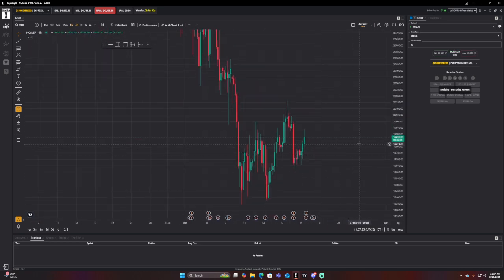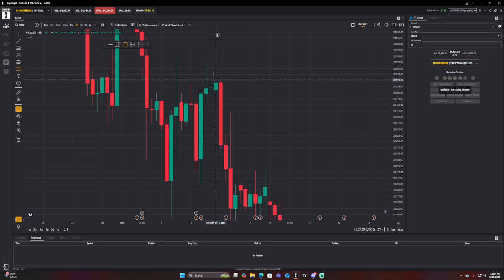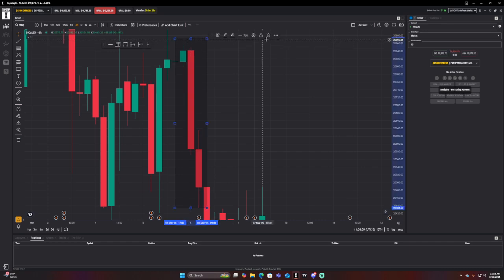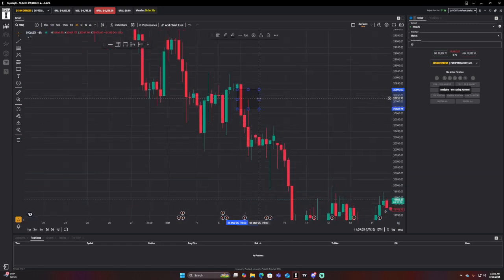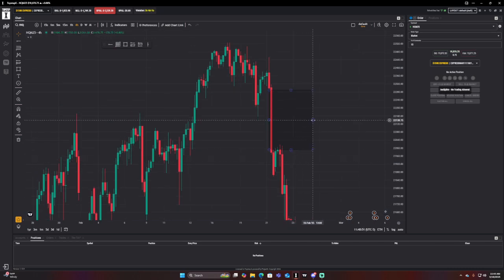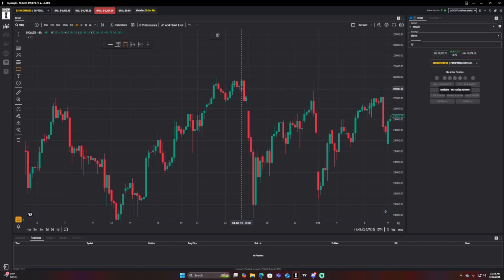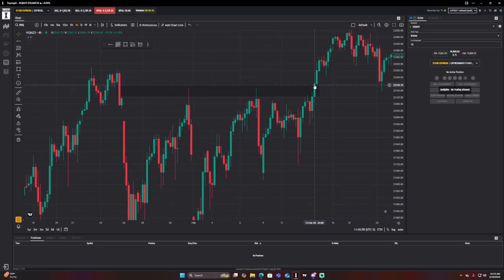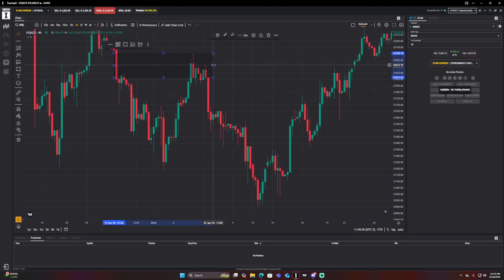How to find FVG's (Fair Value Gaps)